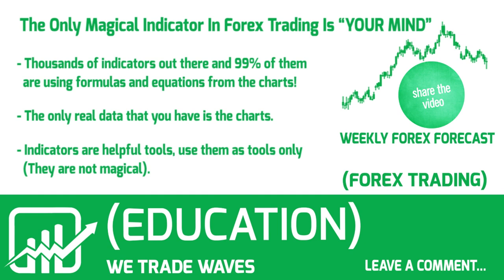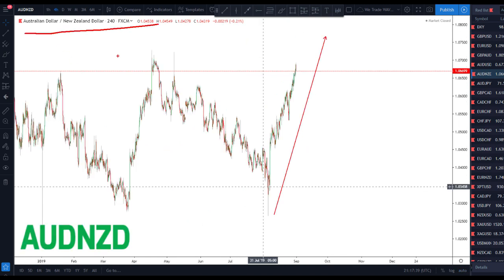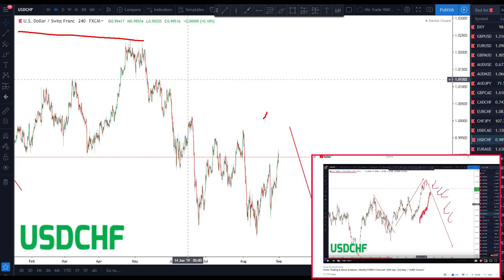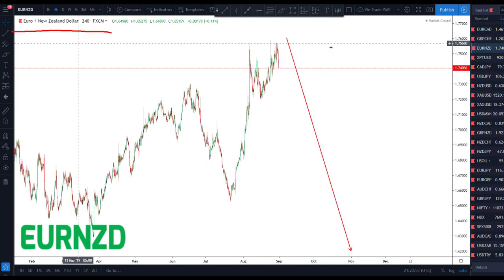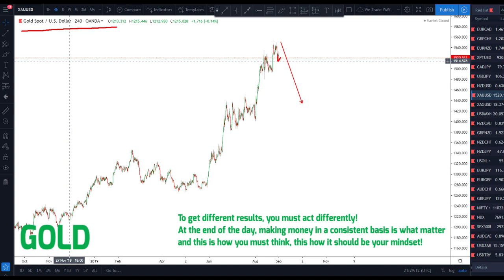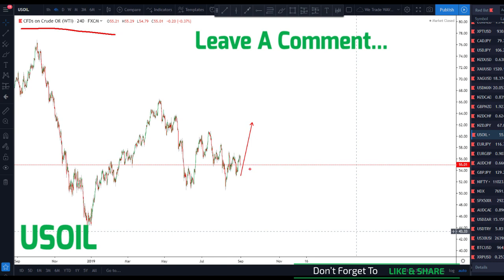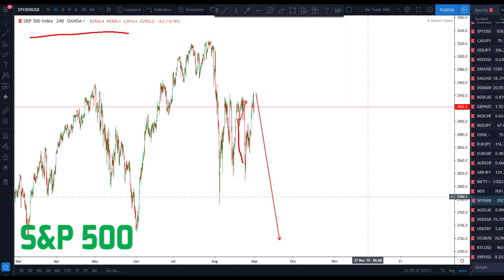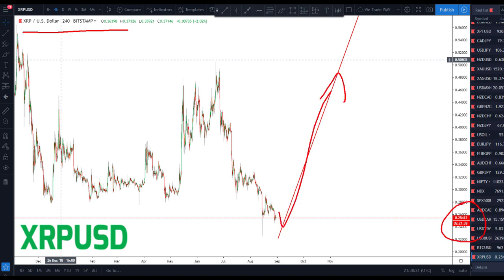Best Forex Trading Indicator & Wave Analysis |Weekly FOREX Forecast: 2nd - 6th Sep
Forex Trading & Wave Analysis, “One Day, YOU will be exactly where YOU want to be, until then… KEEP LEARNING, KEEP WORKING & KEEP GOING.”

Forex Trading is a risky business, what we are sharing here is only our point of view on what could be the next move in the market and not signals... Trade with care.

Weekly FOREX forecast is what we publish every week & more than 25 markets are covered! so if you want to learn more about forex analysis (Forex Trading), this is a great place for you.

FOREX Trading [forex analysis] is a great business and In my experience, the best way to predict the next move in the forex market is by mastering “wave analysis” no matter what is your style of trading (day trading, swing trading…), this is why we trade waves [It’s different from Elliott wave] and we use our own advanced forex strategy.

Forex trading concept and a forex strategy are all that you need, we have the same concept as Elliott wave and Dow theory about that the market move in waves but we have our own methodology and our own technical analysis techniques.

YOU must watch this technical analysis until the end because we always include forex trading tips in our weekly forex forecast (weekly outlook) no matter if you do swing trading or day trading...

Wave analysis is all that we do, let me repeat:
Wave analysis is all that we do here, check this LAST RECAP to see our accuracy ratio:

Day trader you are or any type of traders, you can benefit from our weekly outlook. We use advanced wave analysis techniques in order to trade the market and after this, we look for potential opportunities and target areas for the coming week and also weeks ahead (weekly outlook).

Forex forecast is what we do here every single week, we trade waves and we do advanced (FOREX trading) technical analysis, day trading videos, Informative videos and Much More...

-YOU MAY NOT FIND THIS ELSEWHERE-

Forex trading videos are plenty on YouTube, you may find a lot of videos related to, Elliott wave, forex strategy, forex forecast, trading, fx trading, wave analysis, weekly outlook... But are these really going to work?

FX Trading can be based on Technical Analysis and Fundamental analysis, but how to trade forex? it is a different story, “We Trade WAVES” (FX trading, day trading, swing trading, forex forecast…) we do weekly outlook and we believe that the market moves in waves but no one can explain this to you more than us, as here, you will see the truth about forex strategy, fx trading, day trading, gold price, oil price, how to trade forex, technical analysis, wave analysis, weekly outlook, swing trading, forex forecast… and we are publishing a lot of videos related to how to trade forex.

Our team formed from advanced traders that can help you on how to trade forex and they are ready to show you everything you need to know about wave analysis, forex trading (fx trading), day trading, forex strategy…